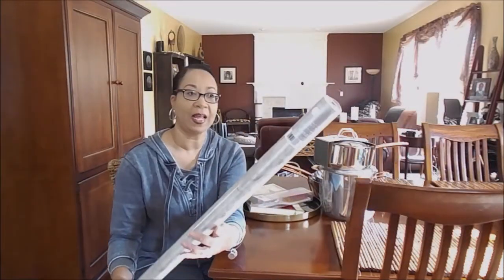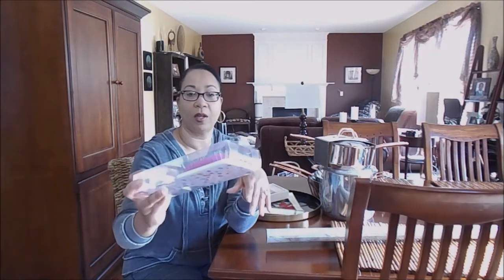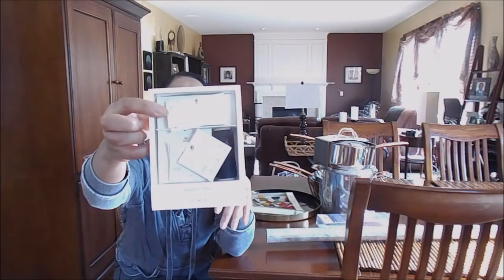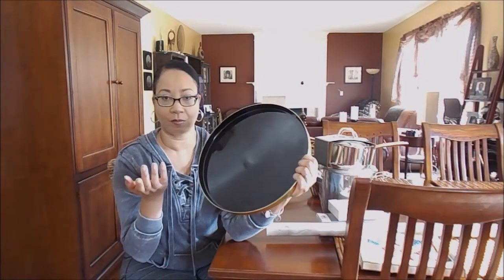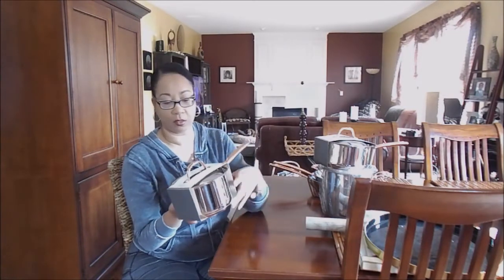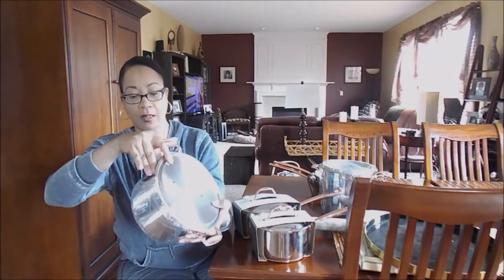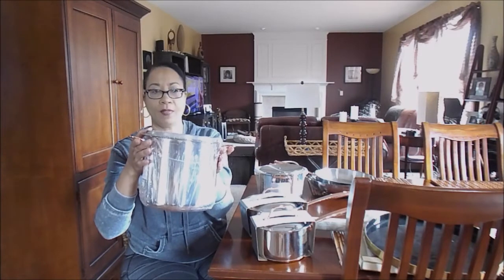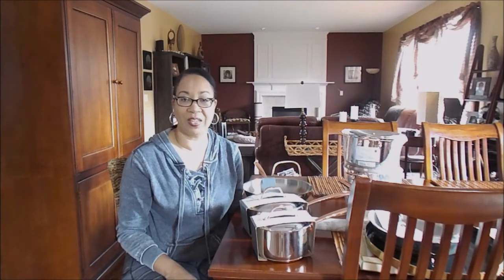HOME DECOR TARGET HAUL #1 || 2018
These are my latest Target finds!  Loving the stainless and copper

Scott Holmes, Make Your Dream Reality